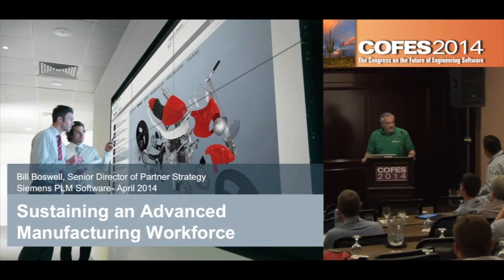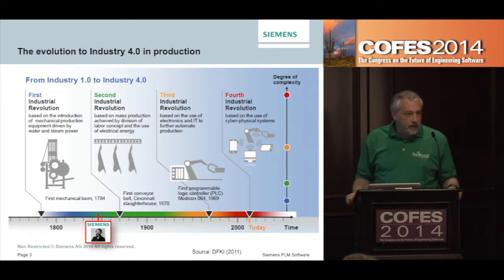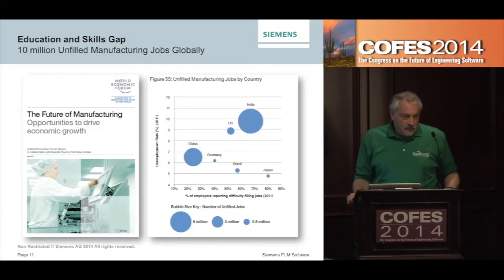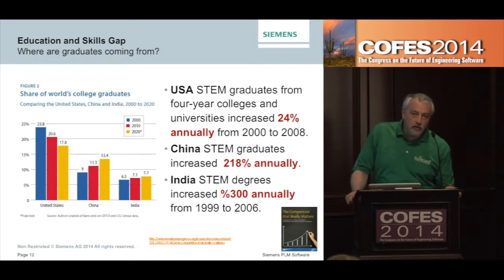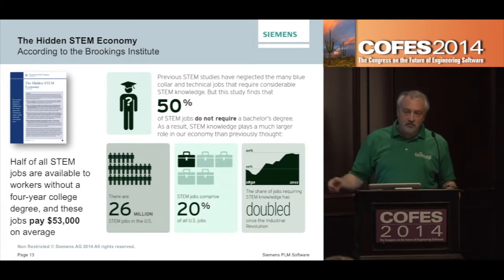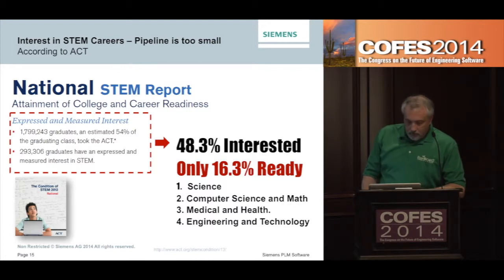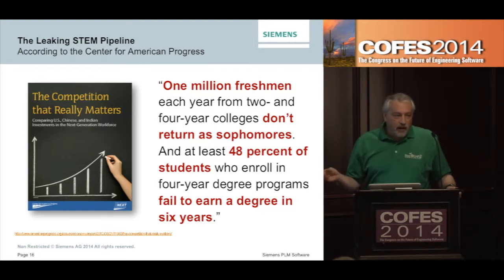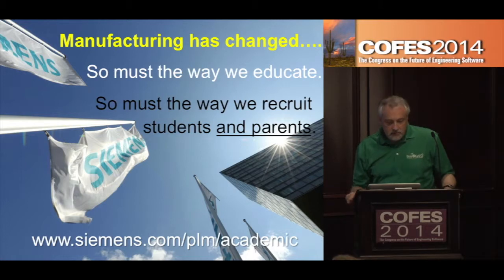DaS06 - Bill Boswell